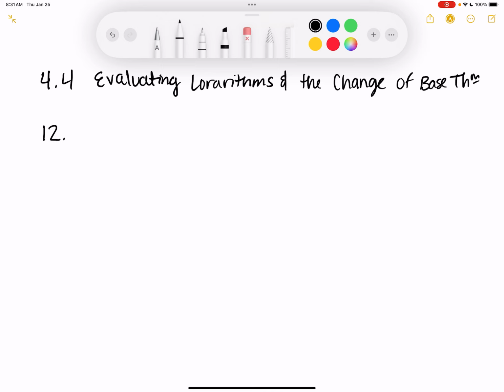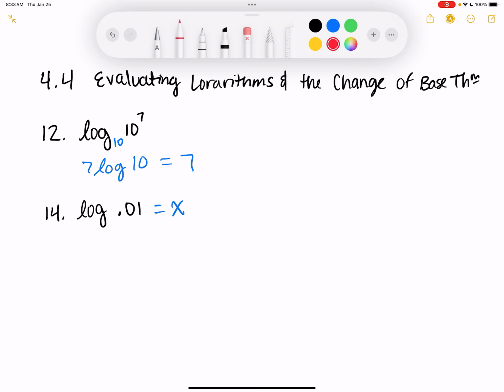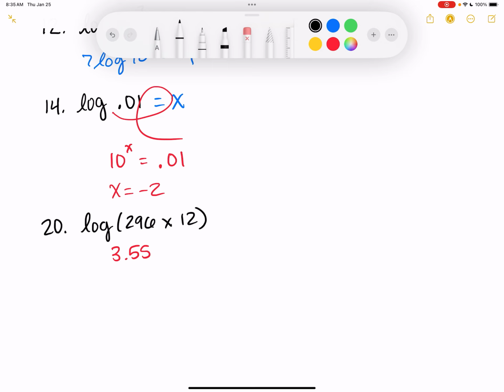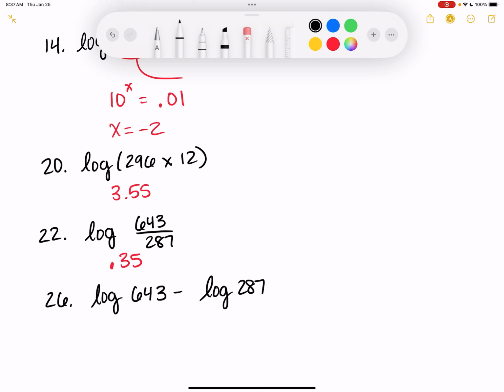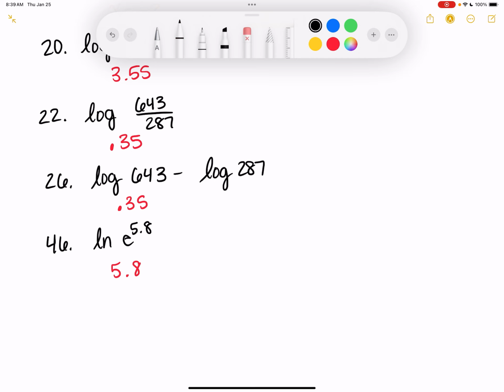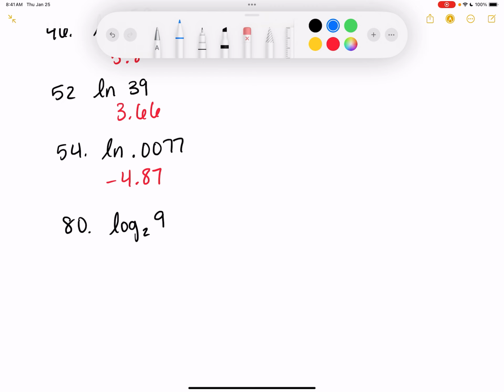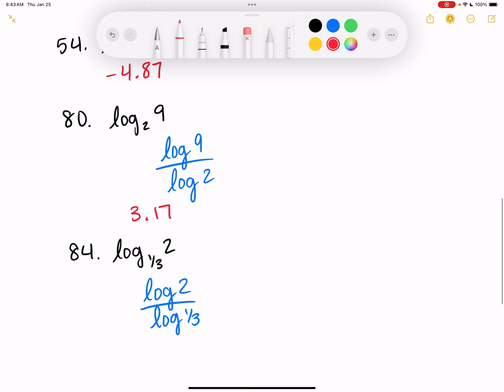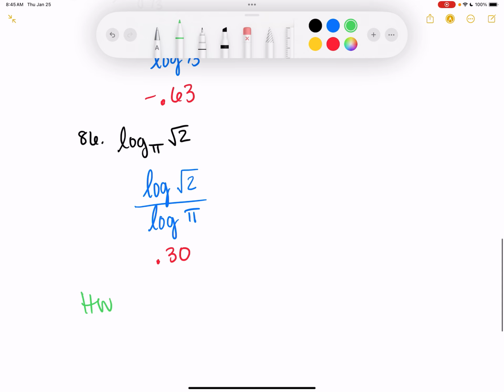College Algebra 4.4 Evaluating Logarithms and the Change of Base Theorem